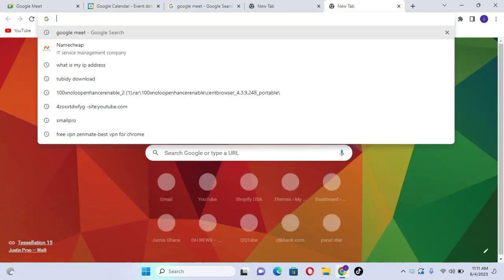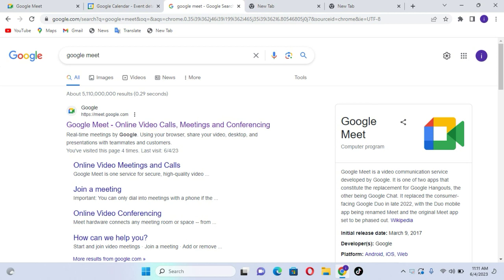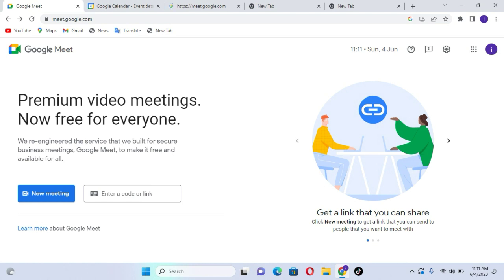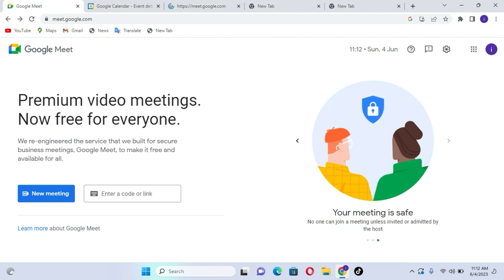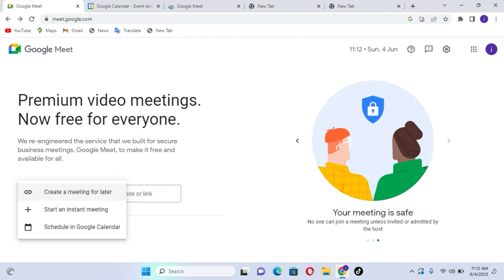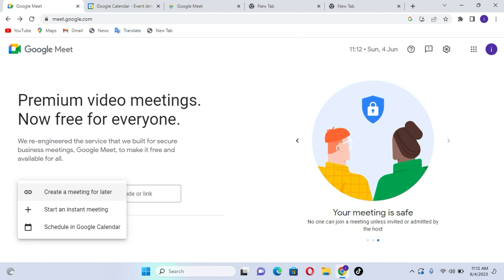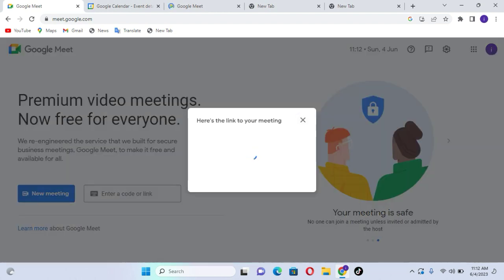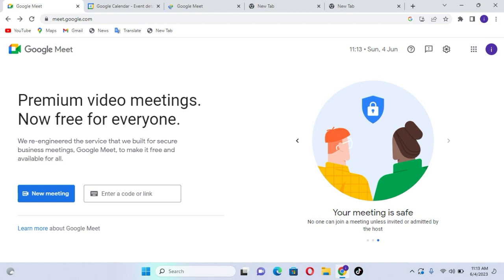Master Google Meet: Hosting Meetings in 2023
In this video I will show you how to host Google meeting with your students and business partners
how to host Google Google meeting
Google meeting
how to CREATE Google Google meeting link
how to start instant meeting
how to schedule meetings